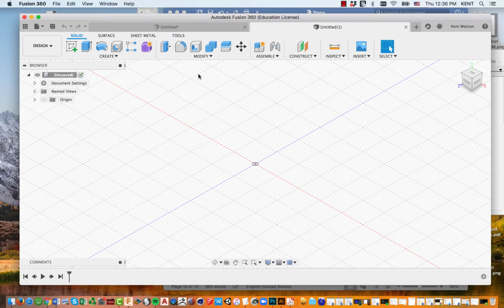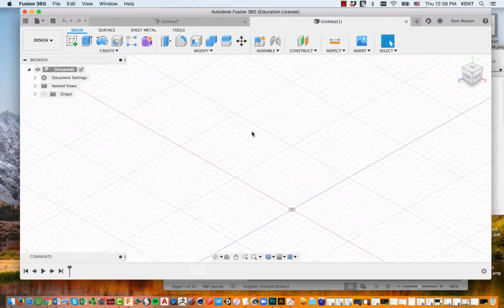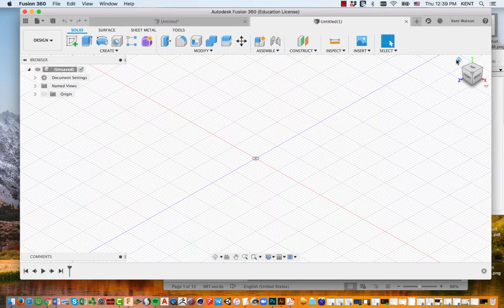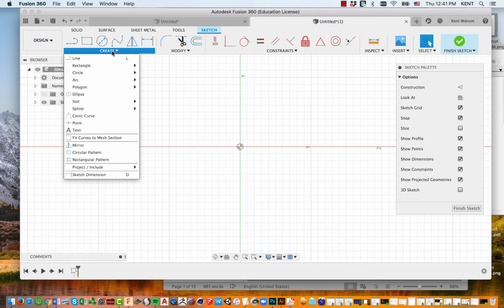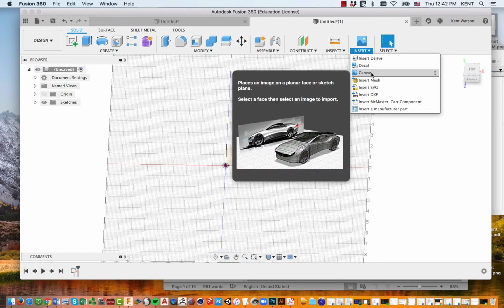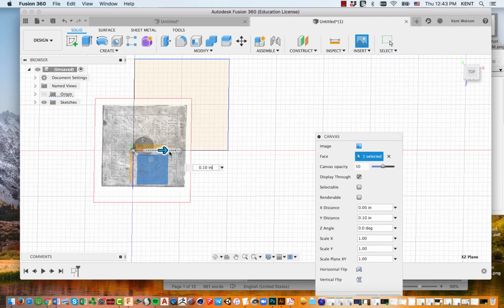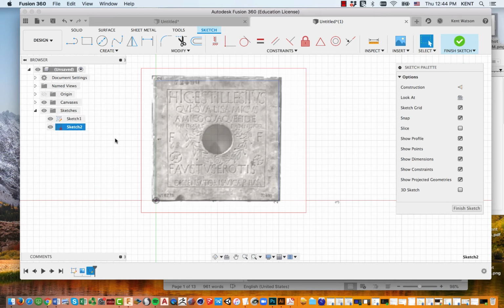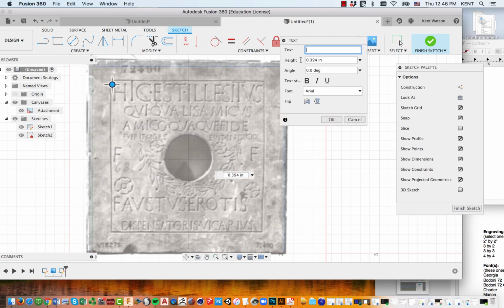Latin student inscription assignment 2